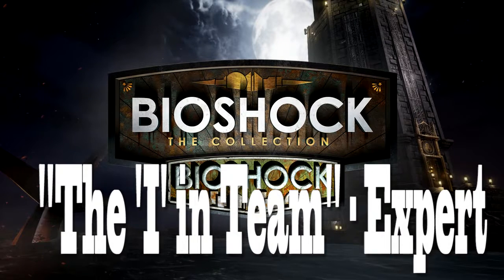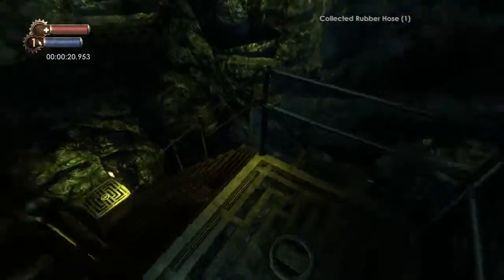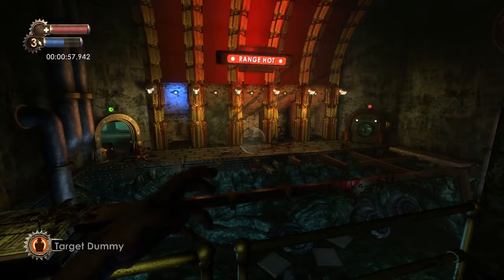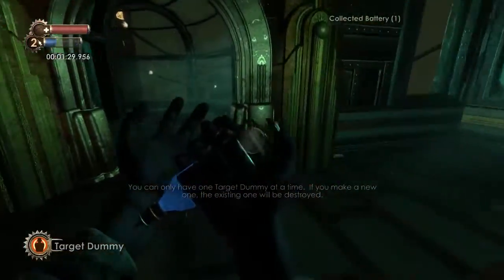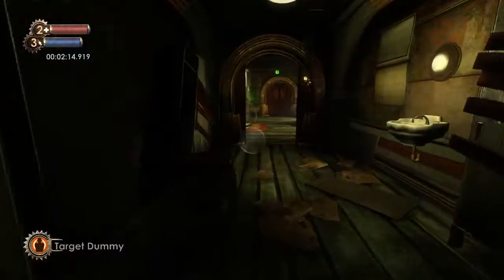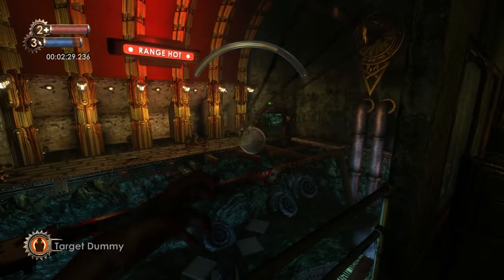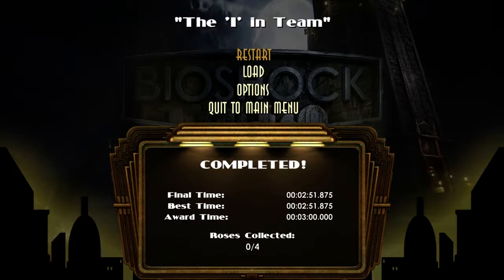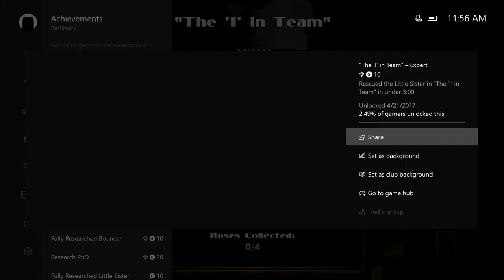BioShock - "The 'I' in Team" - Expert achievement guide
What an achievement guide?! Yup Tristan is back in Bioshock showing you how to get the